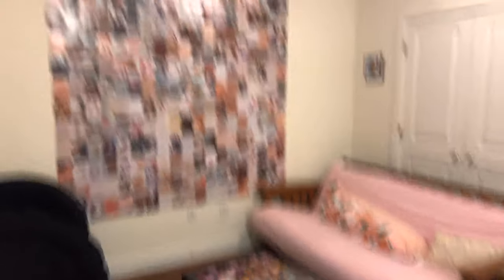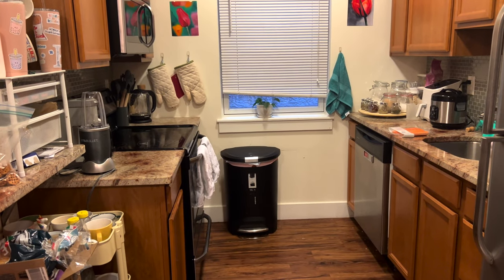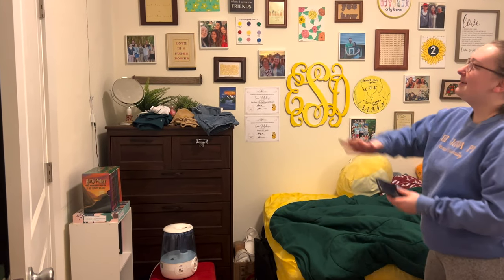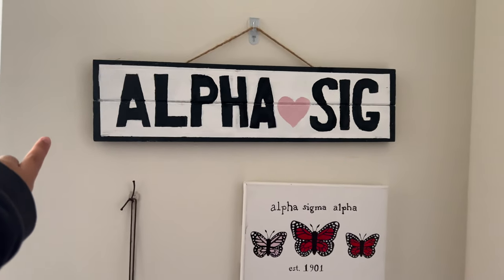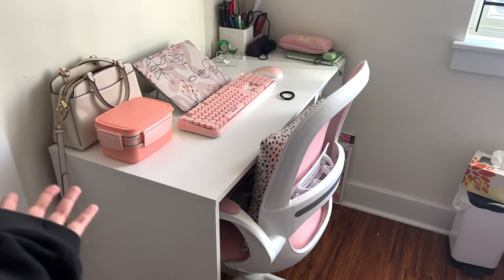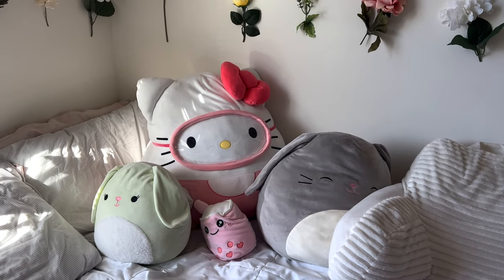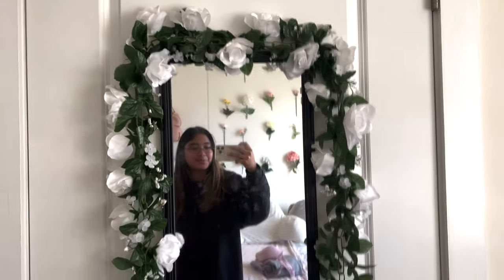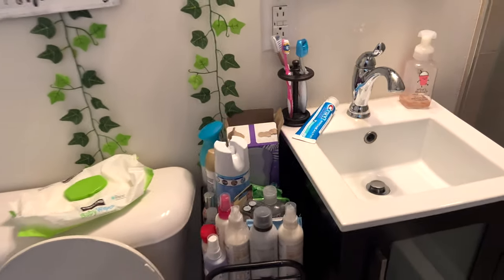college apartment tour 2022 // Ashley Claire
the long awaited apartment tour has arrived. welcome to my humble abode.